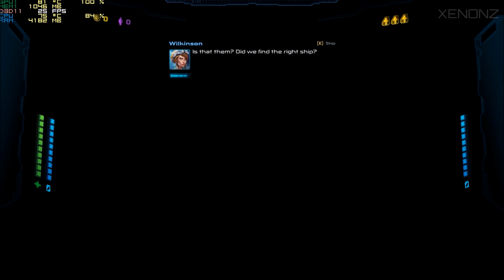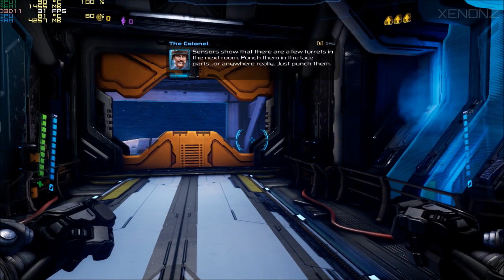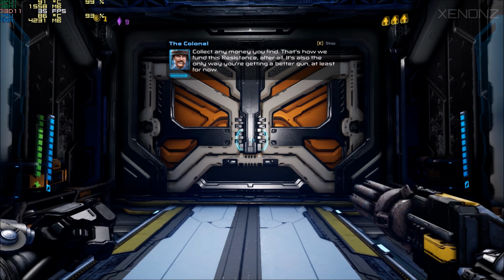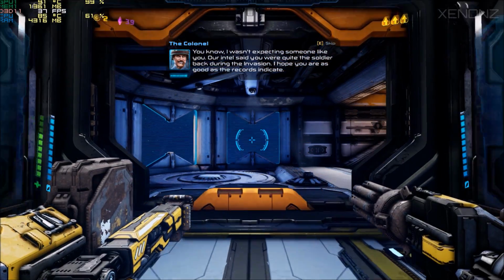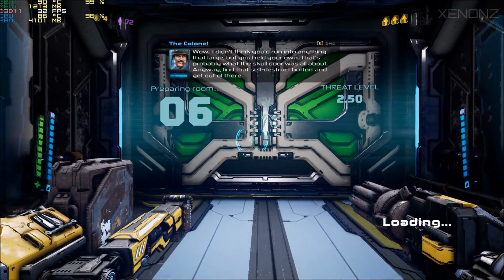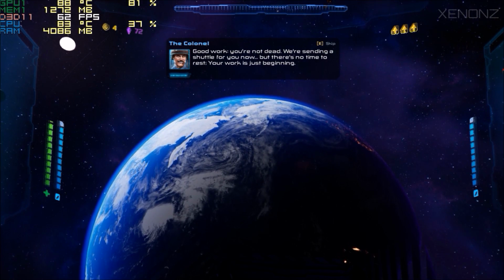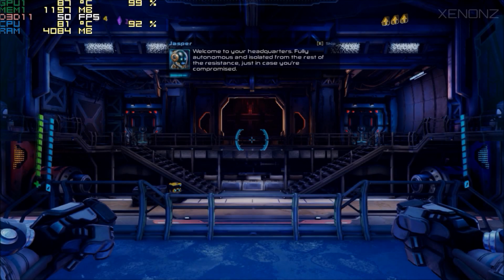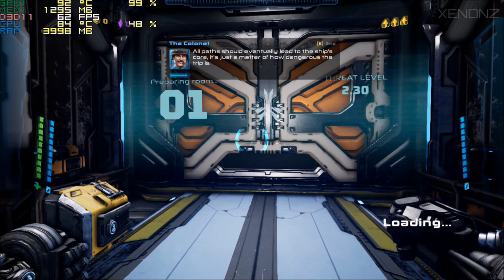MOTHERGUNSHIP | Gameplay ON GTX950M 4GB DDR3 | i7 6500U [HD 60FPS]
Hello bros! Here it is a Gameplay of Mothergunship on my Toshiba P50-C-17M with GTX950M & i7 6500U :)

GAME SETTINGS TESTED: All Settings
Resolutions tested: 1920x1080 & 1280x720
● 1080p at 00:15
- 00:16 EPIC/MAX (min. 25FPS, max. 33FPS, avg. 27-30FPS)
- 01:58 HIGH (min. 24FPS, max. 35FPS, avg. 27-33FPS)
- 03:26 MEDIUM (min. 31FPS, max. 39FPS, avg. 33-37FPS)
- 04:31 LOW (min. 26FPS, max. 38FPS, avg. 30-37FPS)

● 720p at 08:58
- 08:59 EPIC/MAX (min. 48FPS, max. 62FPS, avg. 50-60FPS)

●  Nvidia driver used: 398.36

*Note: Playable on both resolutions. 1080p is a bit harder to hid more than 40FPS but on 720p you can it on max without a problem.

★ This video was recorded with real-time FPS & temperatures! ★

● My PC (Laptop):
-Model: TOSHIBA P50-C-17M
-CPU: Intel® Core™ i7-6500U @ 2.5GHz, Turbo Boost to 3.1GHz
-GPU 1: Intel® HD Graphics 520
-GPU 2: NVIDIA GeForce GTX950M 4GB DDR3
-RAM: 8GB DDR3L 1600MHz
-SSHD: 1TB SATA III
-Audio: Stereo Harman Kardon® DTS® Sound™
-OS: Windows 10 Home 64-bit (Anniversary Edition)

Programs used:
● Recording: NVIDIA™ ShadowPlay
● FPS and Temps monitor: MSI Afterburner
● Editing: Windows Movie Maker

You read the entire description?! Congratulations you've earned a cookie!